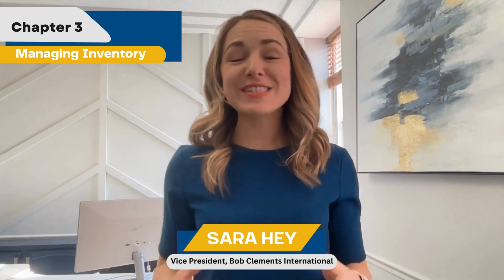Chapter 3: How should I manage my Inventory?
All of your inventory is finally here! Now you have to figure out what to do with it.

Check out Sara Hey's trick to managing your physical inventory to optimize efficiency and keep your technicians organized!